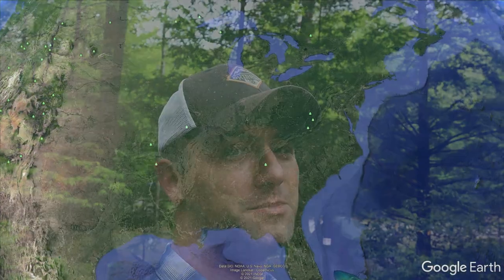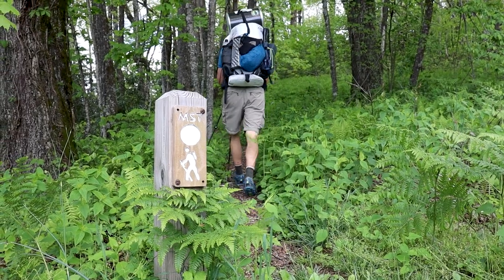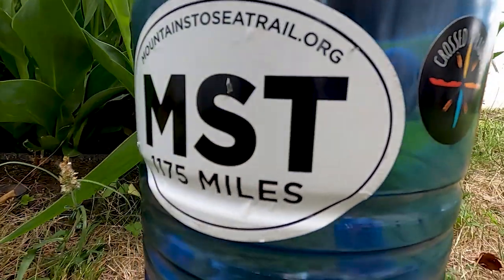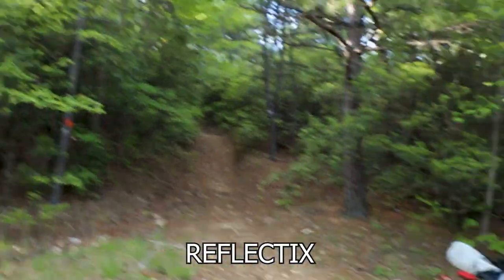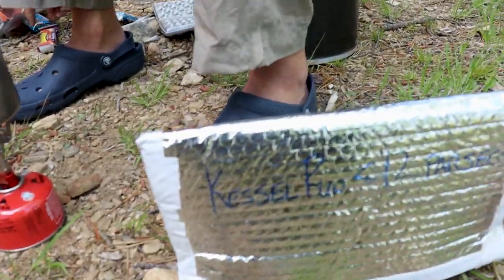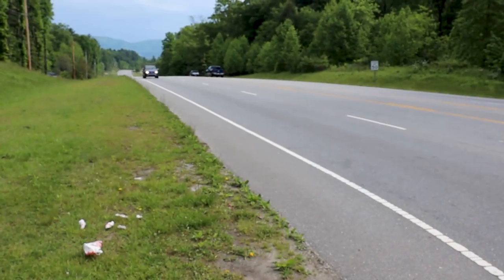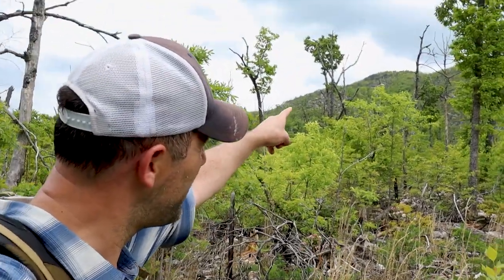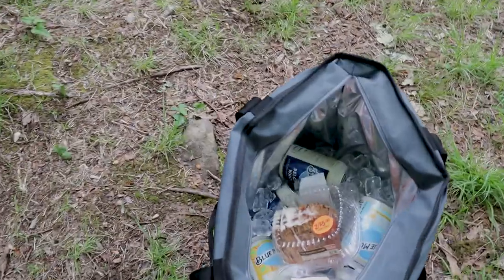Hiking the Mountains to Sea Trail-Segment 4: Episode 1 (Black Mountain Campground to Dobson Knob)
My brother and I decided to take on segment 4 of the Mountains to Sea Trail and were fortunate enough to have Mark Thompson...MST and hiking aficionado join us and share his knowledge and even better, his company with us. The first 2 days took us from Black Mountain Campground to just past Dobson Knob and wow...this segment is every bit as challenging as we had heard. Whatever it asks of you, it gives back ten fold because the scenery and views are spectacular...good times!

I also wanted to give a very BIG thank you to Mark and Joe for sharing their footage with me when my clunky self broke my SD card and I lost half of my GoPro footage  😫😭👎

What I carry:

Big Three(ish):
Pack: Granite Gear Crown2 60 Pack
Air Mattress: Therm-a-Rest NeoAir XTherm
Pillow: Sea to Summit Aeros Pillow

Electronics:
Canon EOS M50 Mirrorless Camera
Canon EF-M 18-150mm lens
GoPro Hero 8 Black
Pedco UltraPod tripod
AmazonBasics 50 inch tripod
Garmin inReach Explorer+
Petzl Bindi headlamp

Camp Kitchen:
BV500 Bear Canister
TOAKS Titanium Pot 750ml
TOAKS Titanium Cup 450ml
MSR PocketRocket 2 Stove
Lightload Towels Mini Camp Towel 12x12"
Sawyer Squeeze Water Filter System

Worn/Misc:
Altra Men's Olympus 4.0 Trail Running Shoe
Camp Shoes
Leki Micro Vario Ti COR-TEC Trekking Poles

0:00 I Broke My SD Card
2:45 Intro
4:12 Black Mountain Campground
5:55 Getting Started
10:53 Rainbow and Unicorns
13:51 Made it to camp for night #1
18:07 Kessel Run in less than 12 parsecs
19:48 Day 2 begins!
26:55 Yogi encounter!
30:38 Mark the World's Best Trail Angel